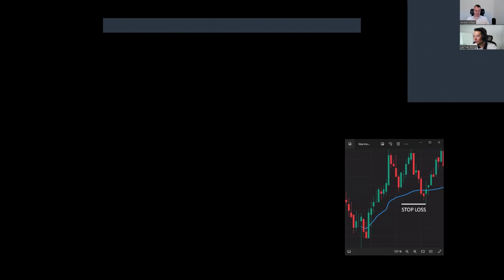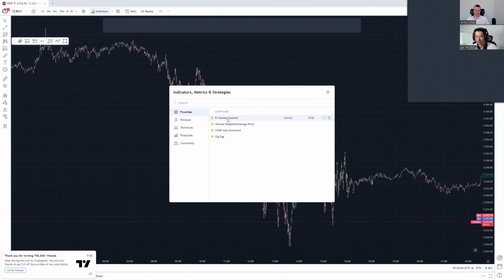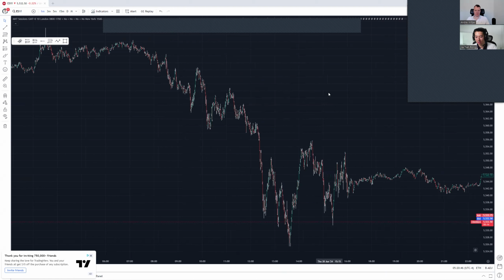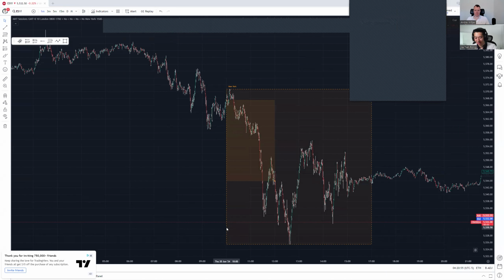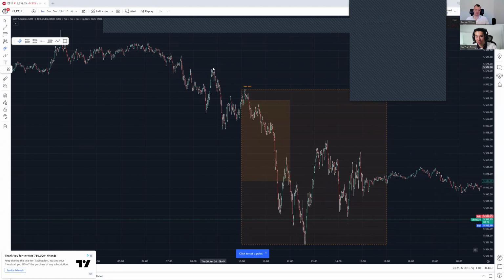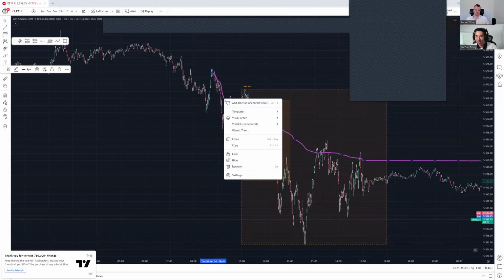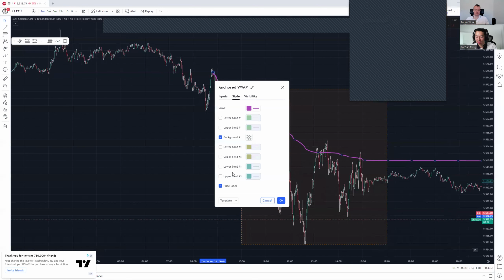Implement Anchored VWAP for Better Trades | WR Trading Course Part 4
This video will show how to measure the trend and find entries with the anchored VWAP indicator.